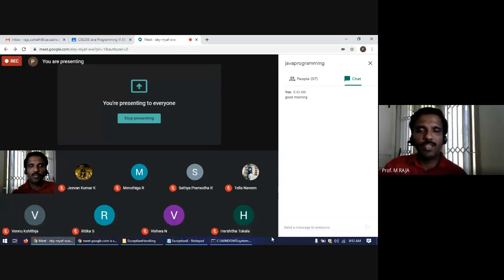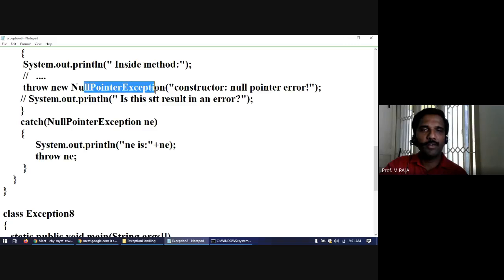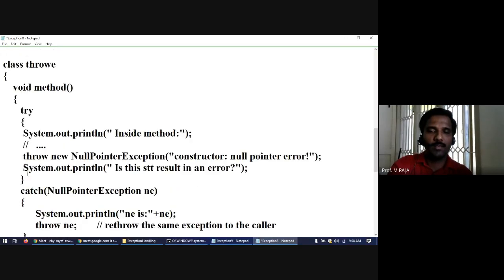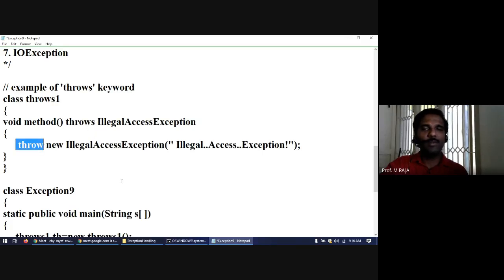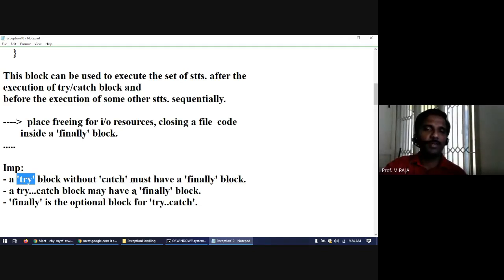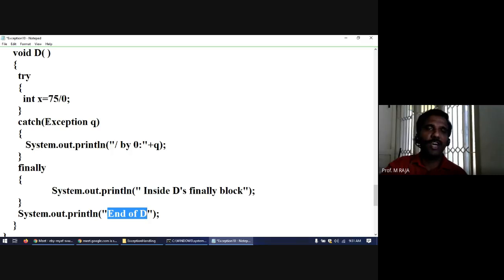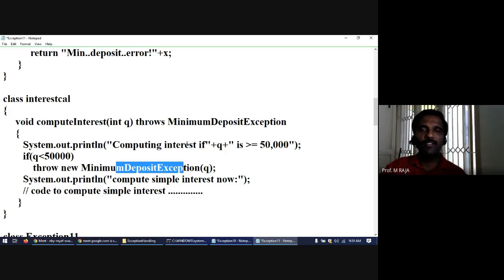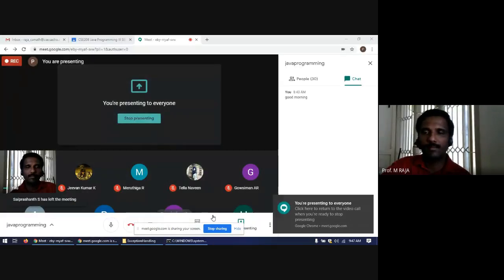Java Unit I Session #25 Exception Handling in Java Part #2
Exception Handling - try catch nested try catch
throw, finally, user defined exceptions